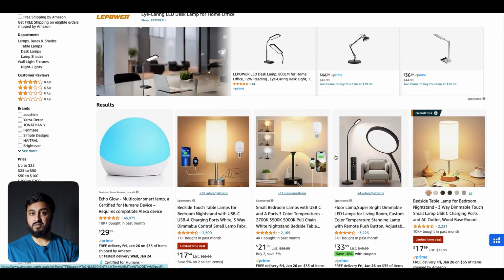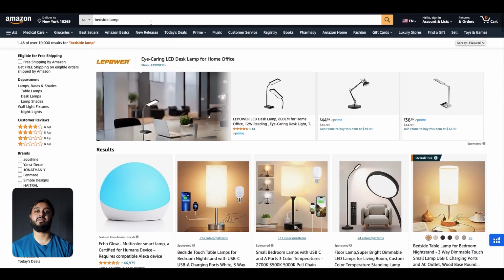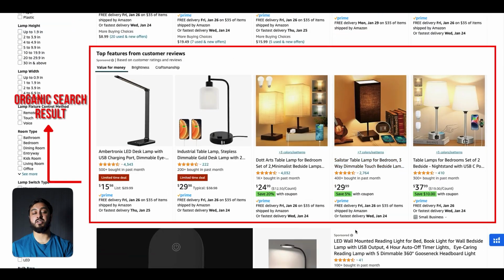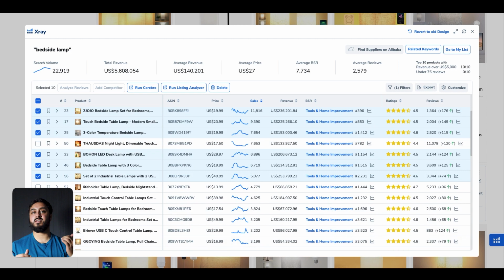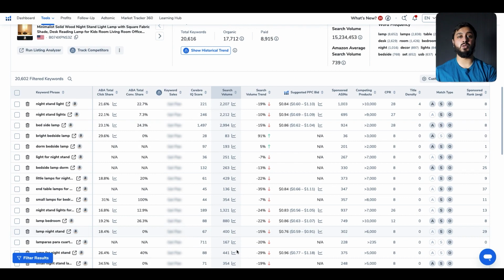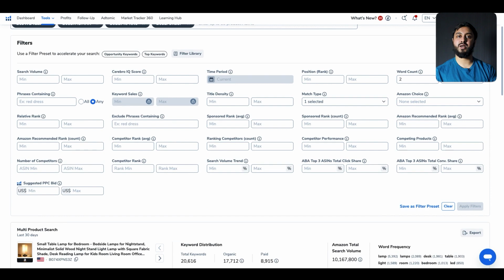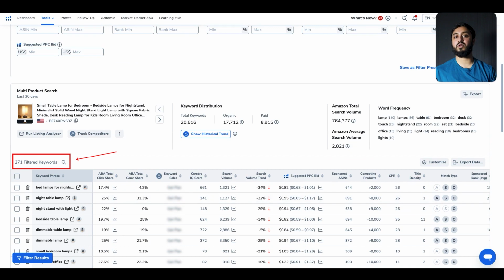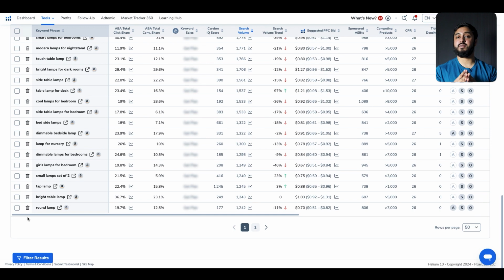How to find the right keywords for Amazon PPC in 2024 | Amazon Keyword Research Tutorial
Finding the right keywords is the cornerstone of any successful Amazon PPC campaign, and today, we're going to show you step-by-step how to do keyword research correctly use Helium 10 to uncover those golden keywords that can skyrocket your Amazon sales.

Whether you're a seasoned seller or new to the platform, understanding how to efficiently research and implement keywords can significantly improve your visibility and conversion rates on Amazon.

(save over $1.5k)

🟣 Done for you Amazon PPC Management [90-DAY MONEY BACK GUARANTEE]:  Want To Scale Your Business?

Who is Adam Zulqarneyn?

My name is Adam Zulqarneyn and I'm passionate about helping entrepreneurs excel on the Amazon platform. I'm the CEO of Scaleitwithads.com and a successful 8 Figure Private Label Amazon Seller with an impressive track record that began in 2016 when I decided to drop out of college and launch my Amazon business. Through hard work, dedication, and determination, I've been able to gain countless insights that have enabled me to launch multiple successful businesses on Amazon including 8 figures in Private Label and multi 7 figures FBA Wholesale.

I firmly believe that success comes from taking action and learning as you go along - which is why I've dedicated myself to providing valuable content on my channel for free. My expertise has been acquired through tens of thousands of hours of research, trial and error, hands-on experience, and investment of upwards of $100,000 in personal development.

 By sharing proven strategies, lessons learnt, hacks, tactics, best practices and more - I hope to inspire others who are just getting started or looking to take their businesses to the next level!

We live and breathe Amazon. We're a group of Amazon FBA and PPC Specialists with close to a decade of experience, $10+ Million Dollars in sales, Millions of dollars in ad spend and We help our clients boost sales, increase brand awareness and reduce ACoS and TACoS on the Amazon Platform.

LIMITED TIME GUARANTEE: IF OUR AGENCY DOESN'T GET YOU RESULTS IN 90-DAY,  YOU DON'T PAY US A DIME!

OUR DONE-FOR-YOU Service includes, PPC Management, Search Engine Optimization, Listing Optimization, Image Optimization, Keyword Research, Competitor Research and so much more.

👇Watch My TOP TRENDING Videos Here👇

BEGINNERS GUIDE TO AMAZON PPC👉  COMPLETE Amazon PPC GUIDE for beginners 2023 - From Beginner to Expert (Part 1)

LEARN THE DIFFERENCE BETWEEN AUTO & MANUAL AD CAMPAIGNS
👉  COMPLETE Amazon PPC GUIDE for beginners 2023 (Part 2) Learn the difference Between Auto & Manual